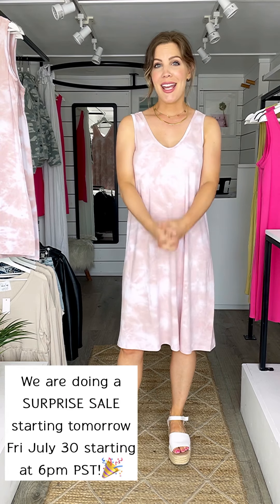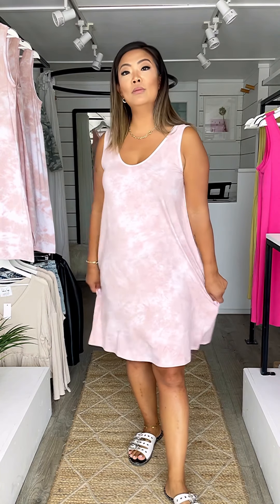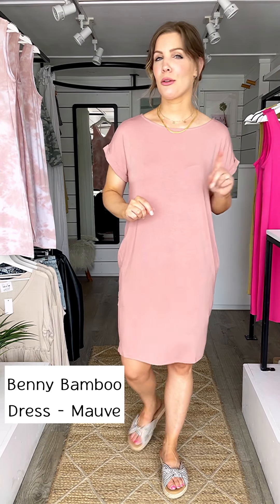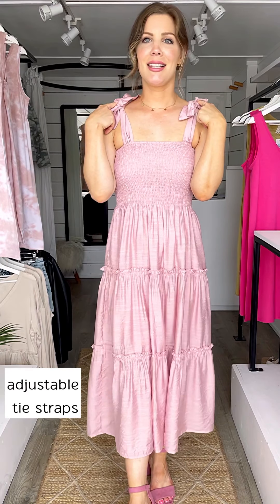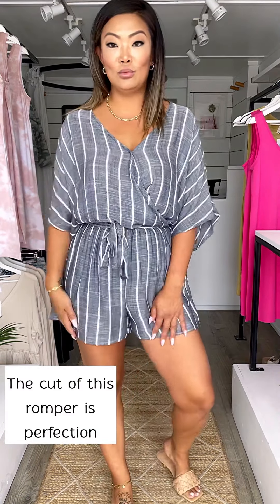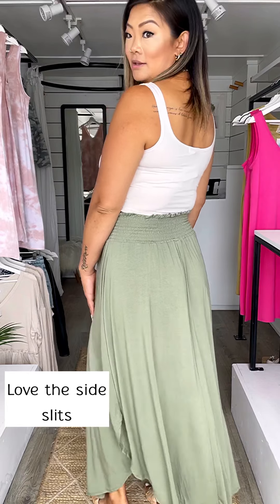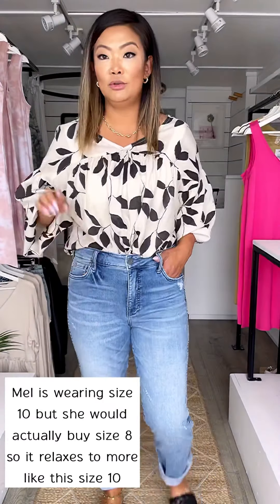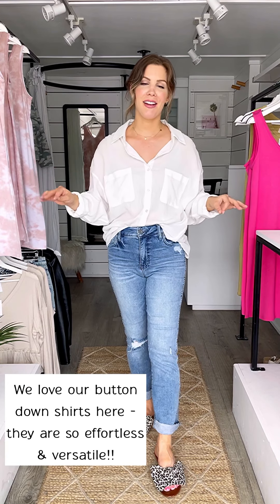Try On Thursday - Episode 99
WOW - Episode 99!!! This week we keep it going with the summer dresses, and an easy to wear bamboo skirt and romper, but we are also definitely starting to see that Fall transitional vibe coming through with some denim, long sleeves and sweaters! We love summer here at VFT, and are not quite ready for dress season to be over (we've still got 1+ month left of hot summer weather!) but some of our Fall transition pieces definitely have us swooning.

We hope you enjoy this week's episode!!